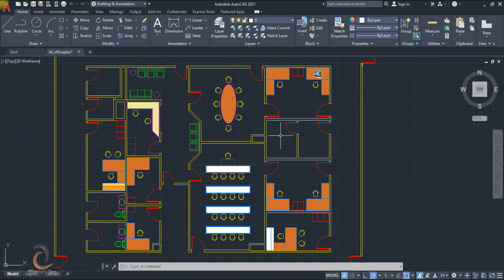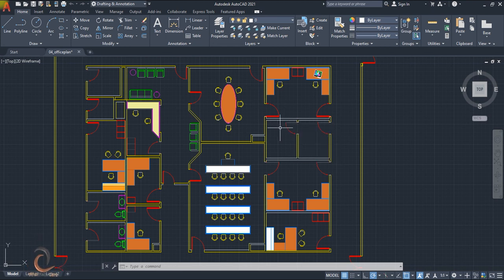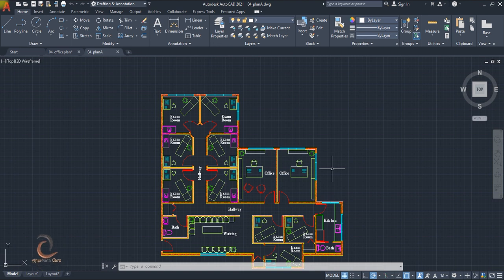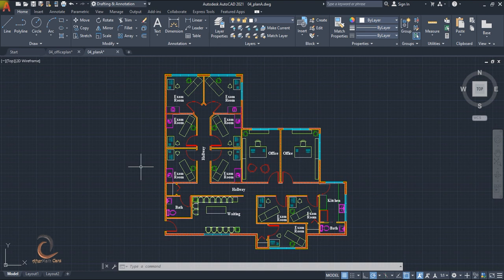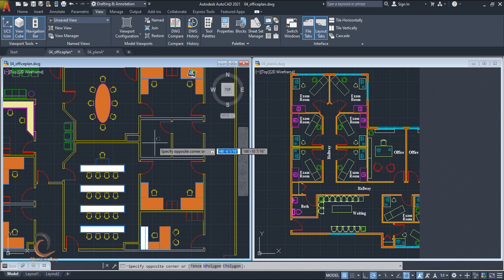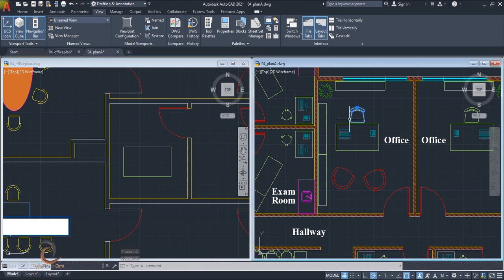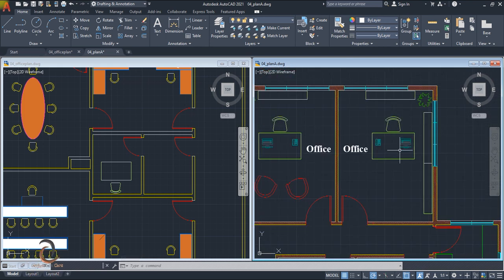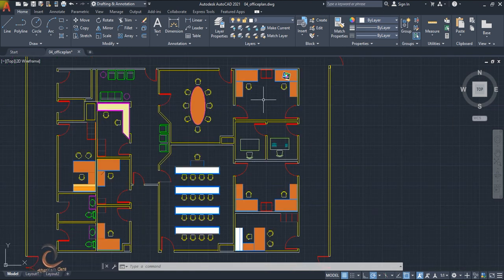AutoCAD Drawing Management | Multi Doc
One of the best parts about computer drafting is that you never have to draw the same thing twice. Anything you create can be reused over and over again. In this lesson, we will learn how to do just that by taking advantage of AutoCAD's multiple document environments.

The critical thing to remember in this lesson is that you never have to draw the same thing twice using AutoCAD's multi-document environment, you can quickly reuse any of your drawing content in any other file you may be working on.

These steps can take place between multiple CAD files/drawings!